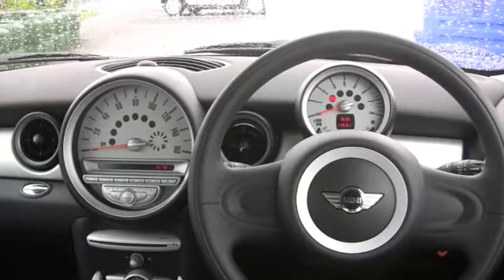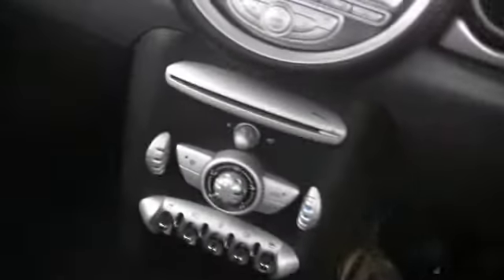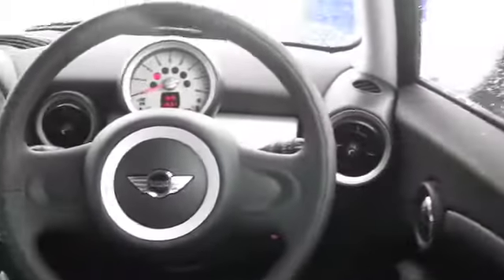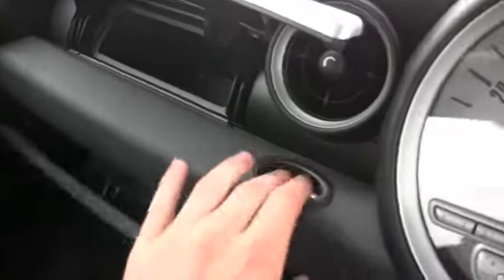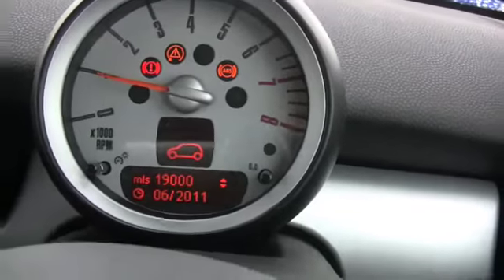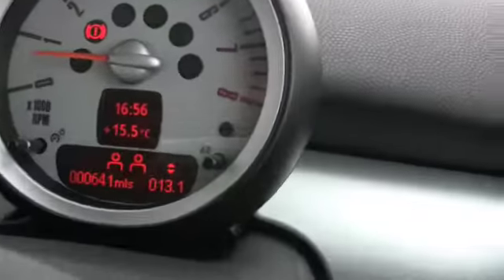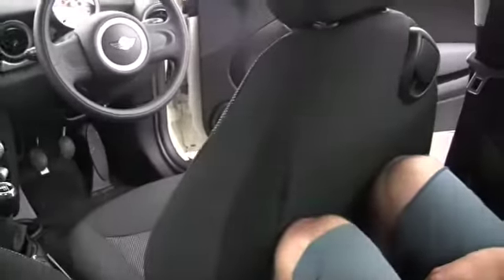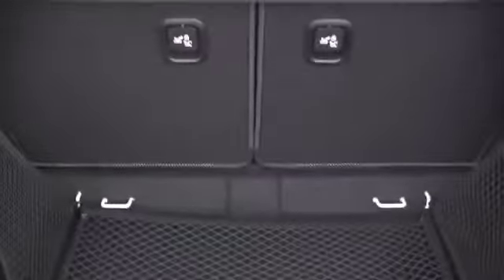MINI First - On the Inside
Take a look inside the cabin of the cheapest MINI on sale in the UK today.